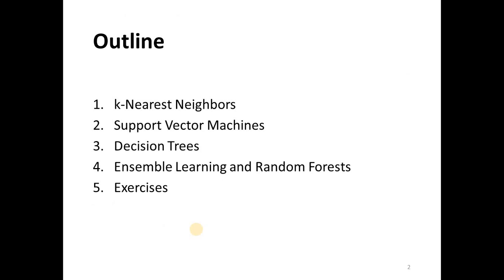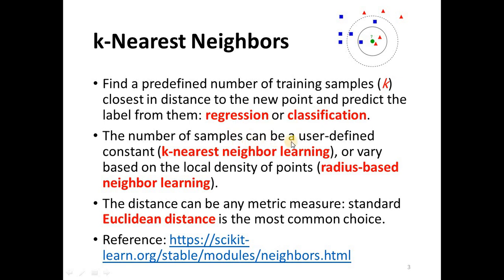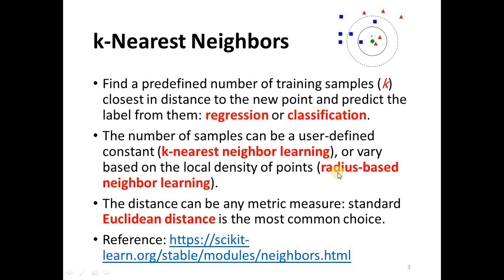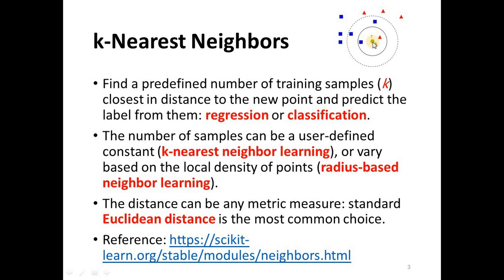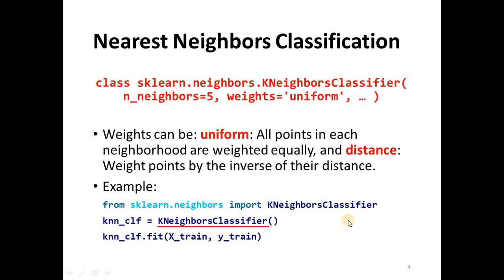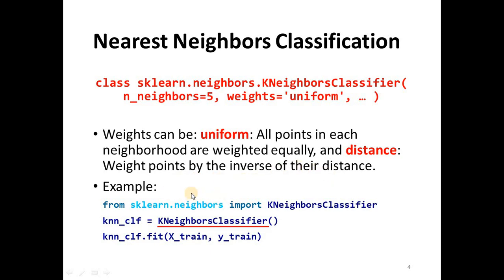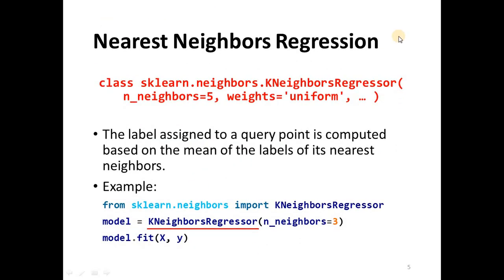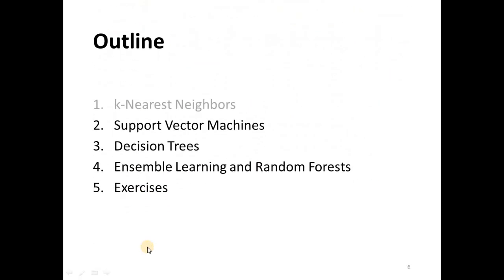Classical Techniques 1: k-Nearest Neighbors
The is the first part of the classical techniques in machine learning: k-nearest neighbors models.